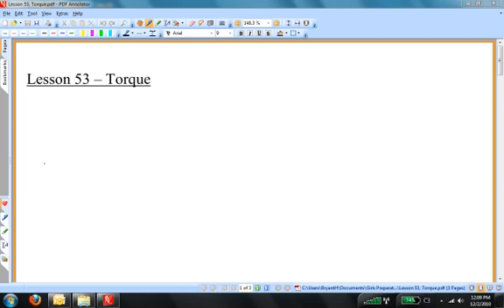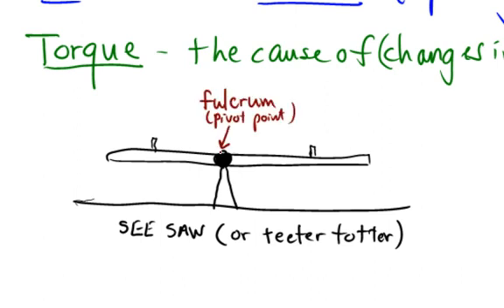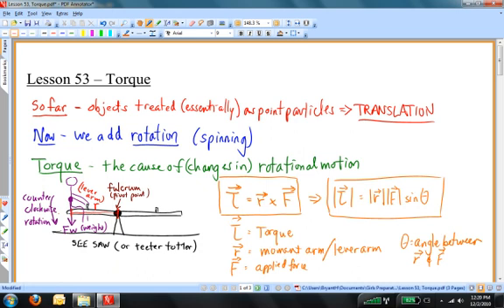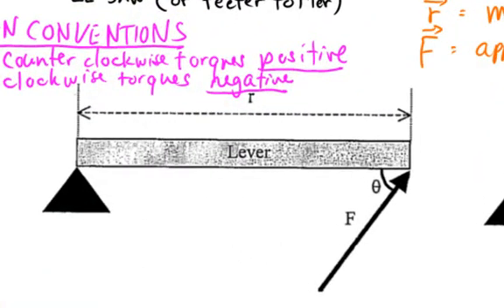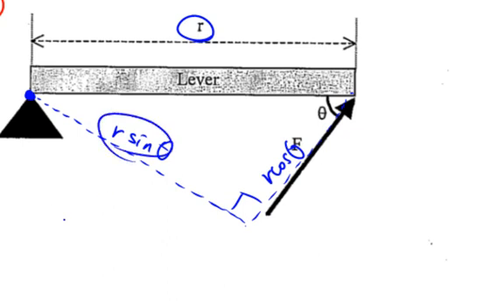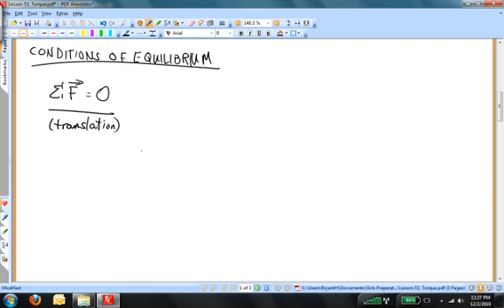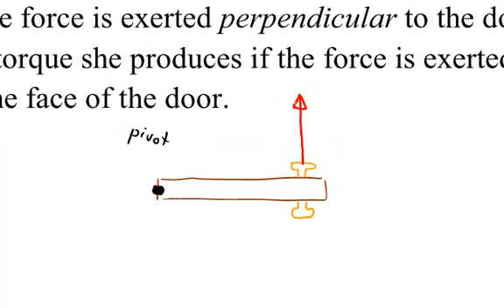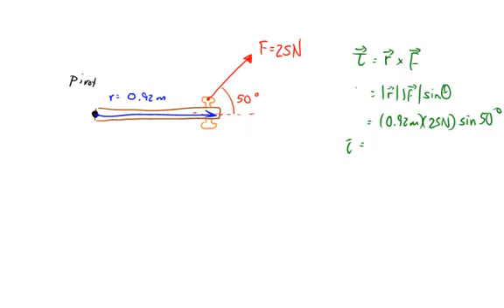Lesson 53, Torque, Part 1.mp4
Lesson 53, Torque, deals with measuring the twisting effects on physical systems.  These twists can cause changes in angular motion (a topic in a later lesson).  This lesson develops methods for calculating torques given forces and moment arms.  Some numerical examples are illustrated.